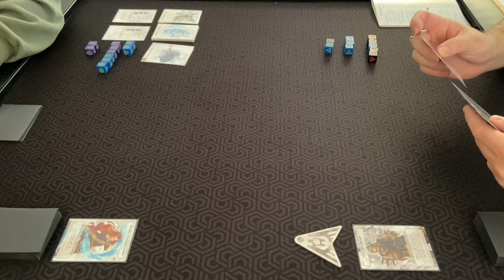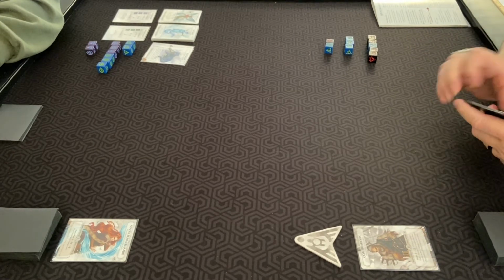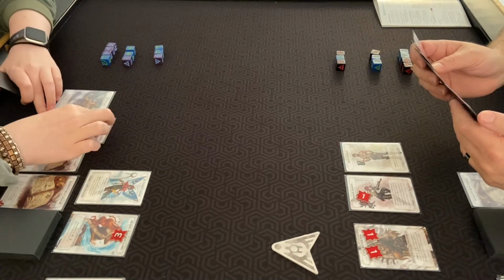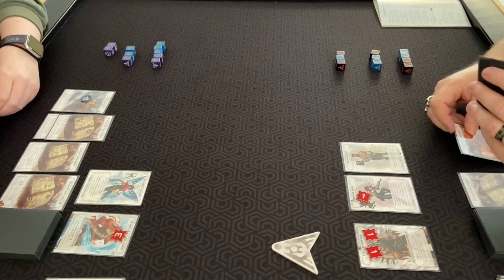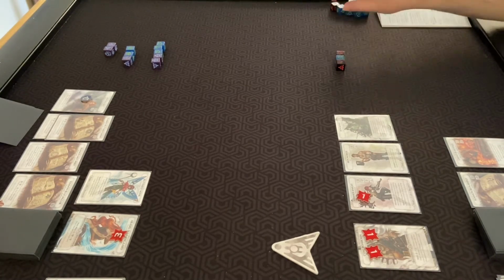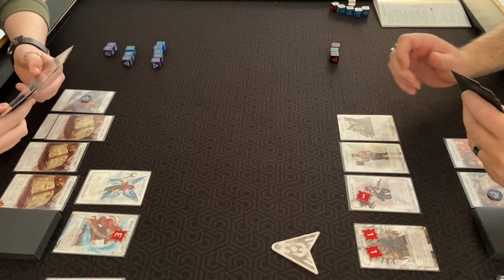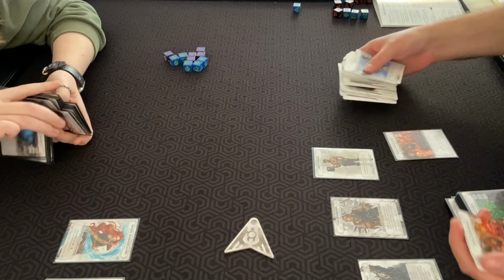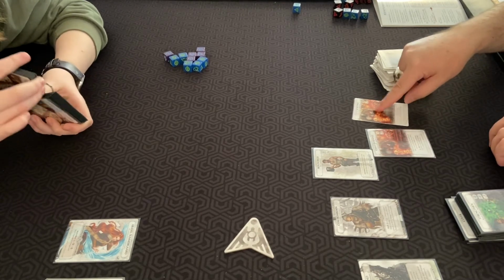Episode 74-Ashes: Reborn-Coal vs Aradel-Playthrough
Today we try out the updated decks for Coal and Aradel. We are using the recommended card/starting 5 from the rulebook to see how theses new cards work right out of the box without any custom deckbuilding.